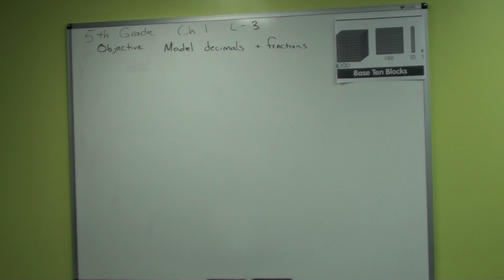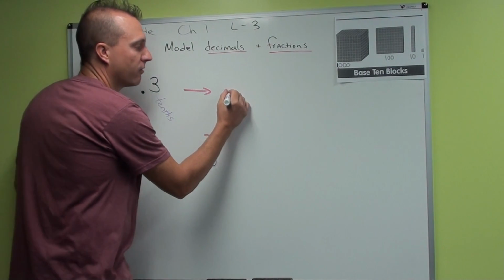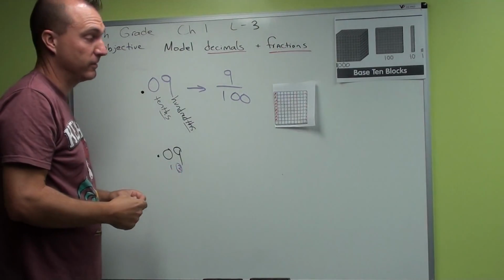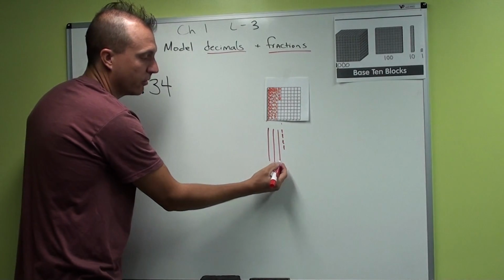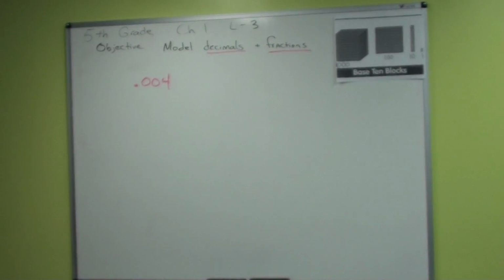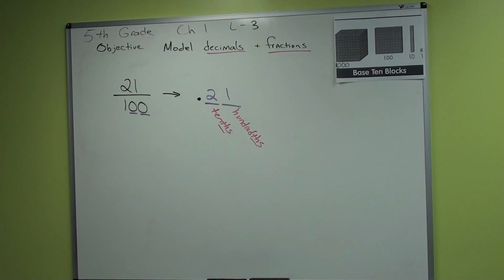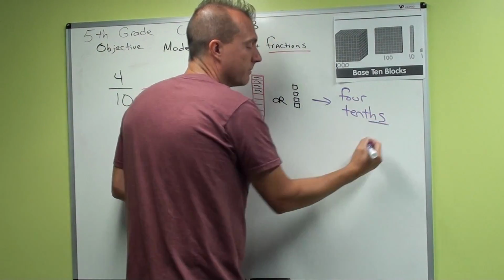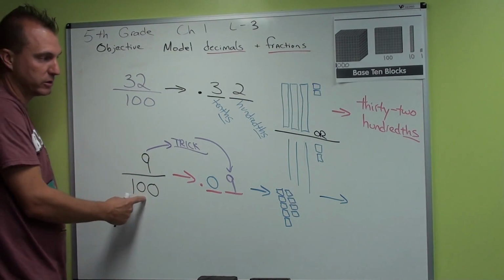5th Math Ch 1 L 3 model decimals and fractions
The objective is to be able to write, convert, and model decimals and fractions.